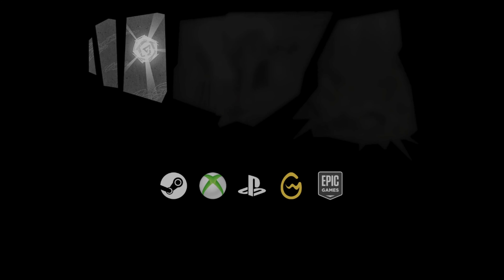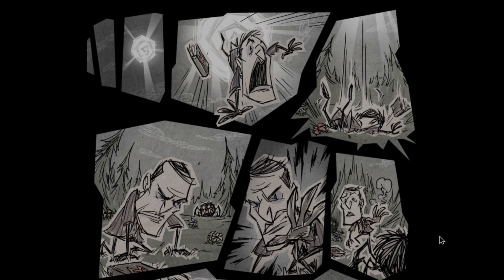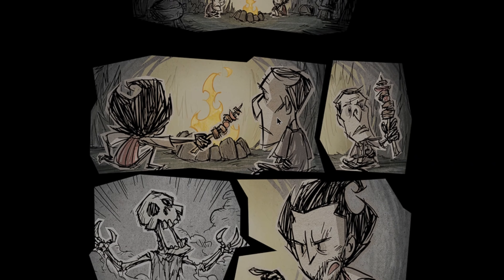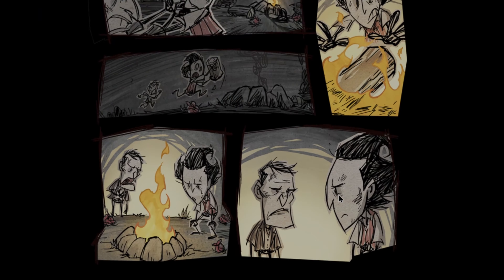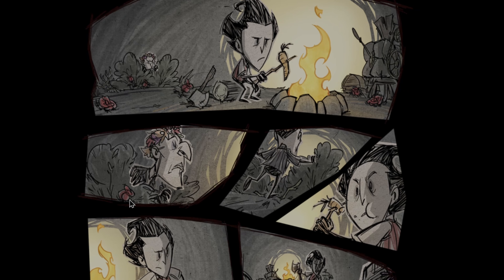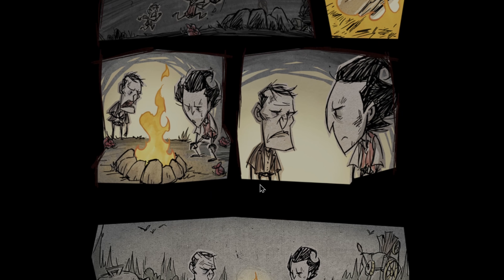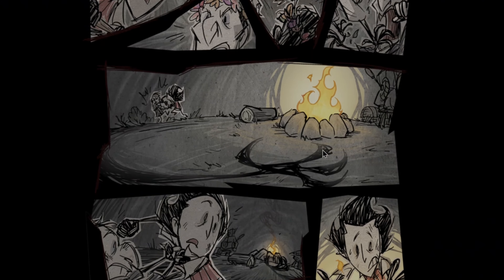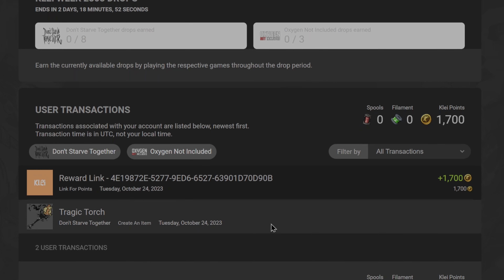Updated Cyclum Puzzle solved! Tragic Torch Skin FREE for Don't Starve Together! (WORKS in 2025)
HOW TO OBTAIN THE TRAGIC TORCH:

1. and log in with the account you want to get the item on. (Steam, Xbox, PlayStation, wegames, switch?)

2. in the text box at the bottom Enter INFIRMUS

3. after you type and hit enter the page will refresh you need to click on all 12 flowers in the comic, yes even the rose on Maxwells shirt! Double click them if you missed one. I have its ok, you know it worked when the page refreshes again.

4. Click the smoke on the last panel, this will update it again.

5. Type PULVIS ET UMBRA SUMUS

6. Click on the stick Wilson is holding in the fire, then the trap to the right of the science machine, then the two berry bushes and then the crock pot. The page will refresh

7. Roses will appear on the second page now. The second page borders spell out CHARLIE top to bottom. You have to click all the roses on the panels in order of the letters H-E-I-R to complete the puzzle.

This is the most complicated step, click the roses shown in the image in order

Now let's get you the metheus puzzle items!!!

🏔️🦬🦅🐋🐻‍❄️🐻Join us🐻🐻‍❄️🐋🦅🦬🏔️

🫶🫶🫶Discounts-&-Support links🫶🫶🫶

💀💀🎮🎮-Don't-Starve-Together-🎮🎮💀💀

Timestamps
00:00 Intro
00:15 Sign in
00:20 Tragic torch solved
00:40 12 flowers
01:17 click the last tile near fire
01:30 PULVIS ET UMBRA SUMUS
01:58 cook a kabob or kabab
02:48 Roses in the panel
04:14 validate in Klei account
04:40 like follow and subscribe